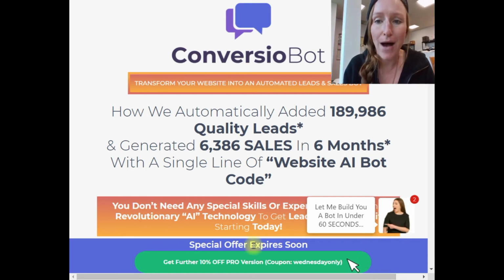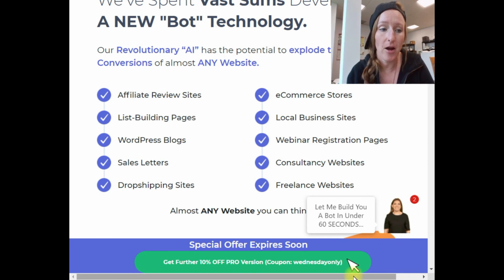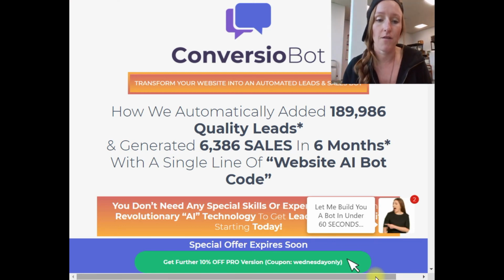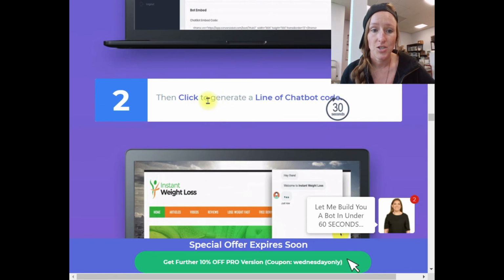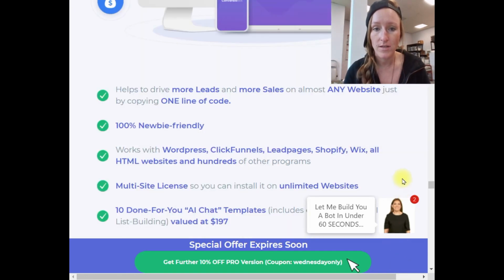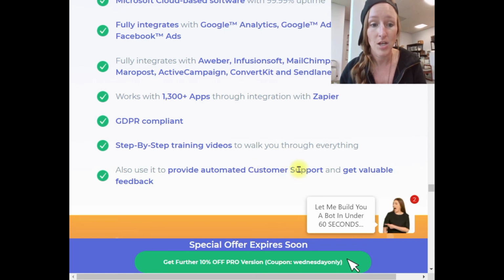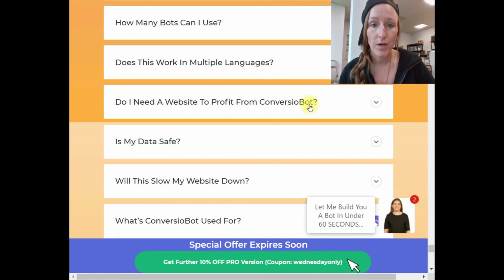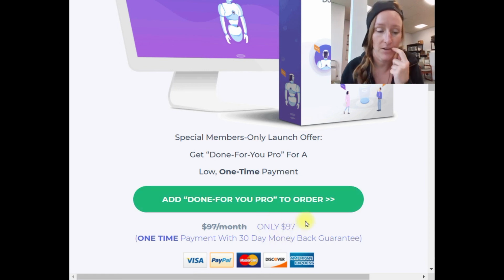Conversiobot Review 2021 | Can This Chatbot Really Get You More Sales?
How I Went From Making $0 (With Every Other Program)
TO $285 from A SINGLE SALE, Without Any Experience 👇

👀How To Make a Full Time Income While You Sleep.

Passive Income so You can Quit Your Job And Tell Your Boss To Suck It

Using 100% FREE traffic, and HIGH QUALITY Done-For-You Content.

The slow way. (There is no fast way)

The real way.

No Fluff.

What do you have to lose? Besides 40 more years of a job you don't like.

(You even get a second account completely free, so your boyfriend, girlfriend, coworker, bestie, child, or spouse can do it with you. So you can split the cost and motivate each other. No other program offers that)

Conversiobot Review- An extremely newbie friendly AI chatbot, that's basically like having a personal assistant do all your customer service, get you more leads, build your email list, and engage with your customers. Without having to pay a social manager or personal assistant hundreds or thousands of dollars per month. If you are a beginner, you're gonna need traffic and customer engagement.
But first you're going to need some guidance.

Time Stamps
0:00 ➡️ (Intro, lets get Freeeeeee)
0:38 What is it?
 Who created it, and can they be trusted?
 What's different about it from every other course?
 What's Included?
 How does it work?
 Who is this course good for?
 Who is this course probably Not good for?
 PROS
 CONS
 Testimonials and Other Reviews
 COST
 Refunds/Guarantees?
 FINAL THOUGHTS
 FINAL VERDICT

"You can get more money, but you can not get more time." -Jim Rohn

So Get Free! - Annie

Hi guys, thanks for tuning in for another review with Get Free With Annie. That's me, I'm Annie and my channel and blog is all about ways to GET FREE. What do I mean? TIME freedom is the main thing, and FINANCIAL freedom follows that. You can't really have time freedom without financial freedom. Time freedom, means your time is yours. You’re not trading your time to someone else for a dollar amount of their choosing. And that happens when you have Financial Freedom, meaning You control your finances instead of being controlled by them. Let’s GET FREE together.
Get Free. Love, Annie

-Many of my reviews are done through hours and hours of research. Scouring the web, and youtube, and other reviews, and testimonials, etc, etc, etc, to give you the best mash up of Non-Biased information as possible.
-I do not buy every single one of the courses I review. But I do spend A LOT of time and put in a lot of effort, to give you the most honest and complete review I can. Because I have been where you are. And it sucks not knowing who to trust, or what to do next.